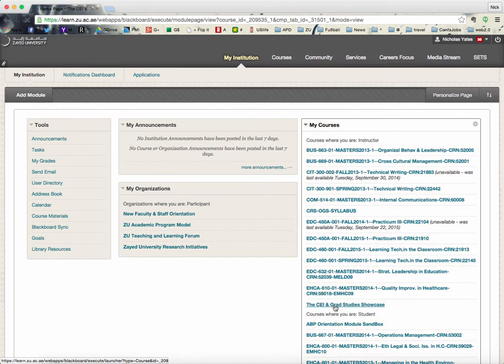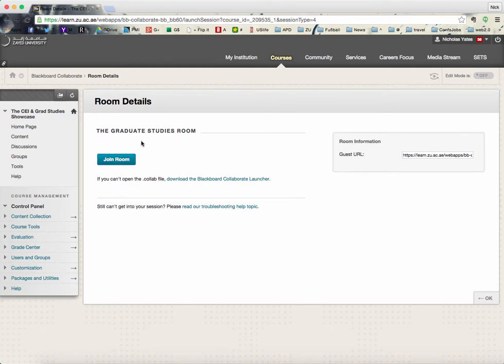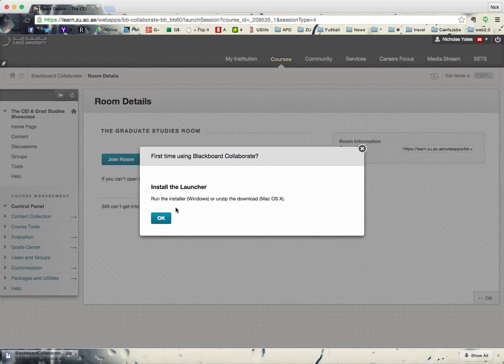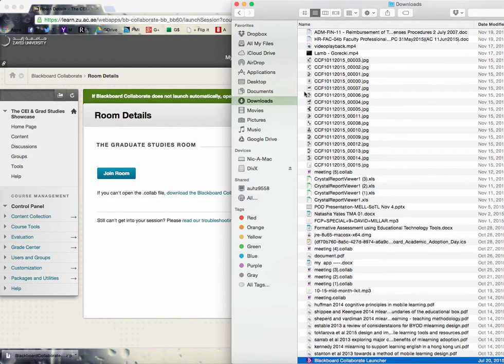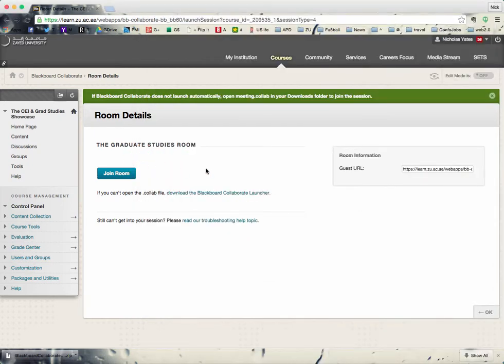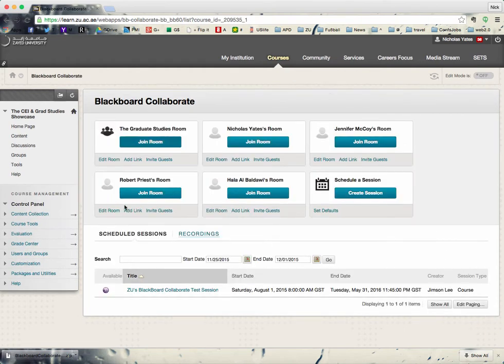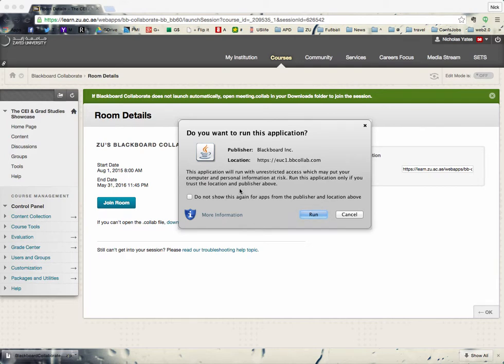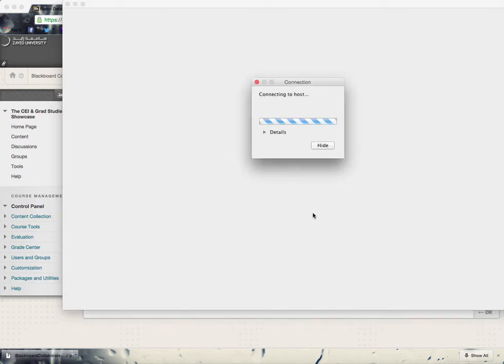Bb Collaborate: How to download install launch sessions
This video shows how to download, install and launch BlackBoard Collaborate sessions. Even though I use a MAC and Chrome, you can see the process. Your computer and settings may be different so please watch for the steps that you need to complete on your computer (and don't focus on what has happened on my computer).